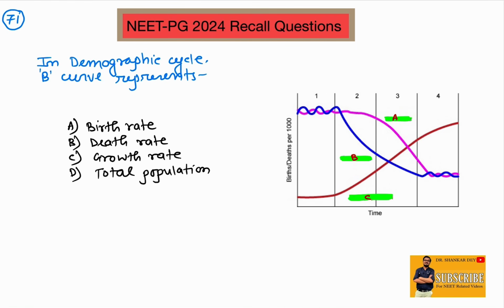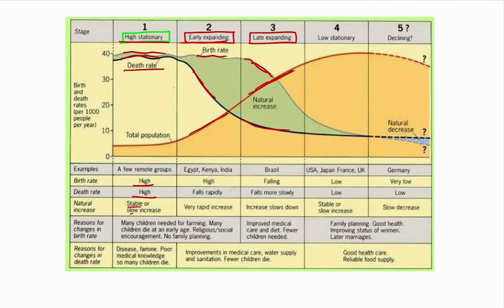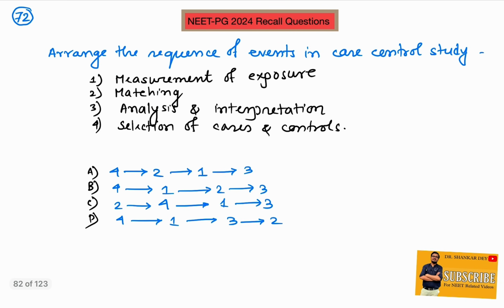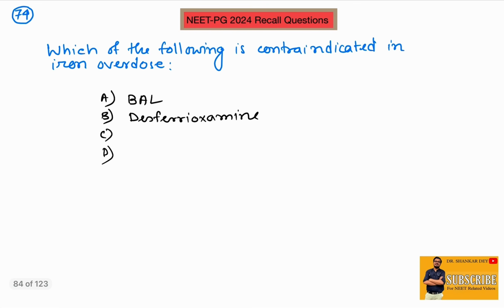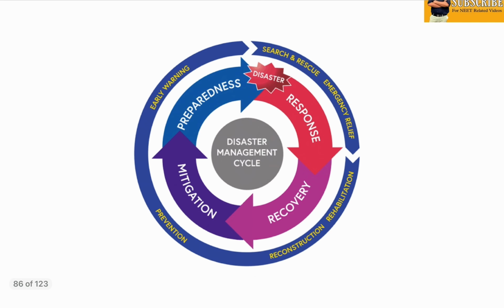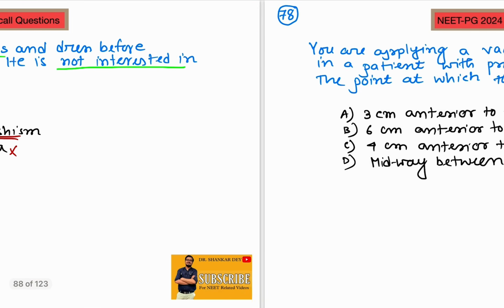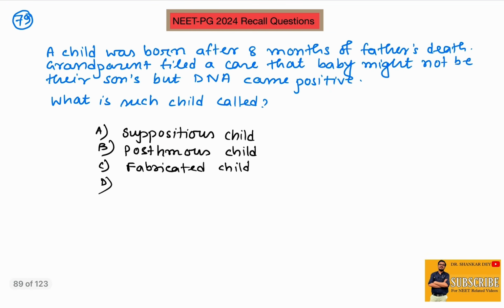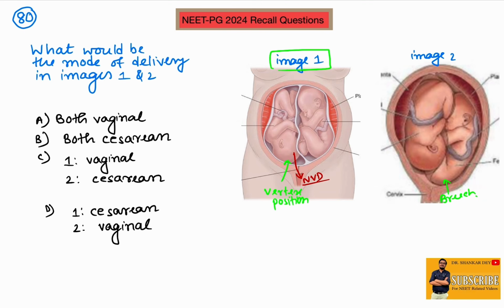NEET-PG 2024 Recall || Questions 71 to 80 || Dr. Shankar Dey